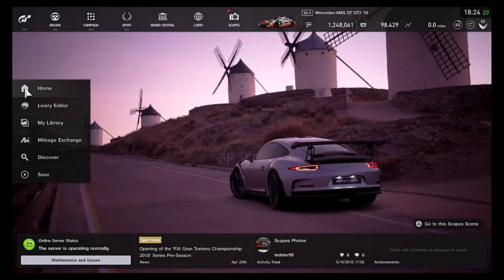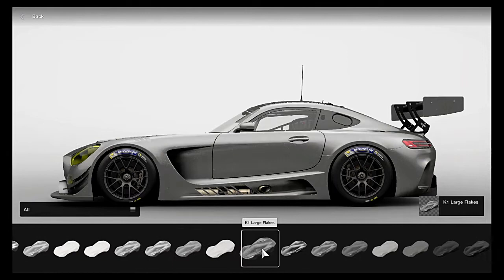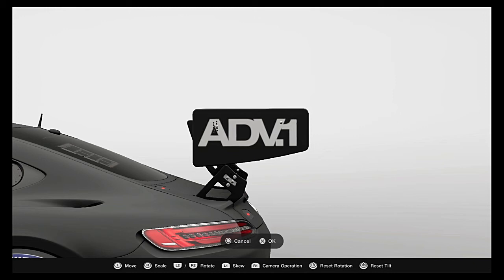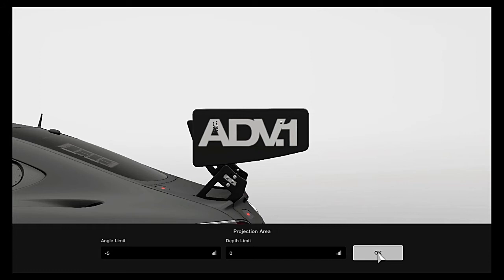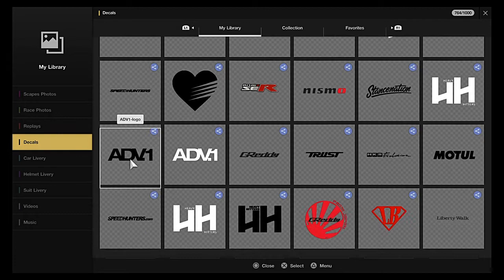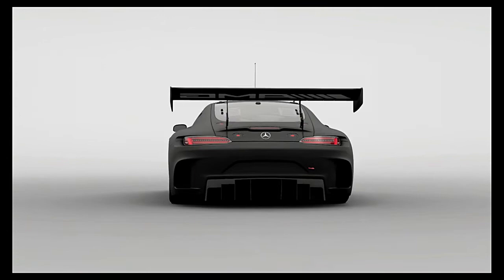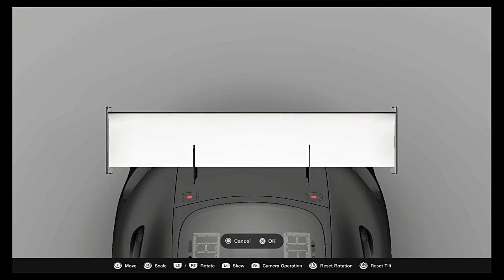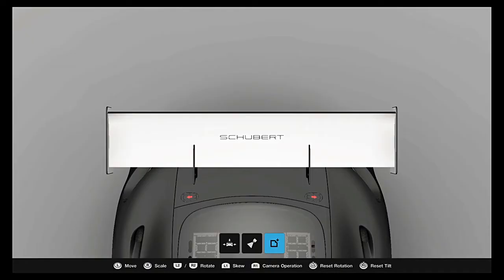GT SPORT How To Get A Decal on the Underside of a Spoiler (PS4)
Some people were asking me how to get a decal on the underside of a spoiler, so I thought I would make a short video on how to do it and how to get rid of the run over on decals on the sides of a spoiler.

If you guys ever want to join us on GTA 5 or GT SPORT to come racing you can add me my PSN username is         SLY_RED333

All music in the video is from the game I did not add any music to the video.